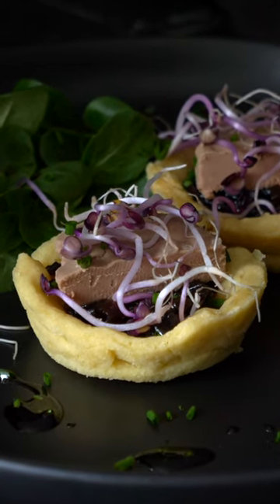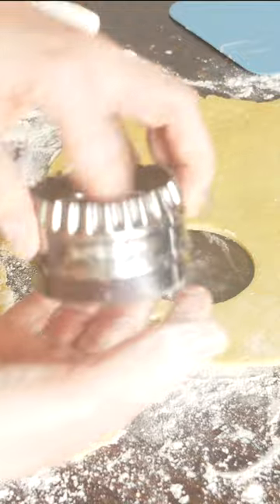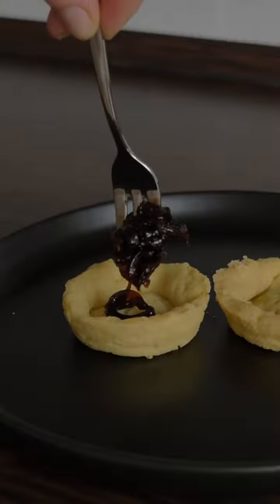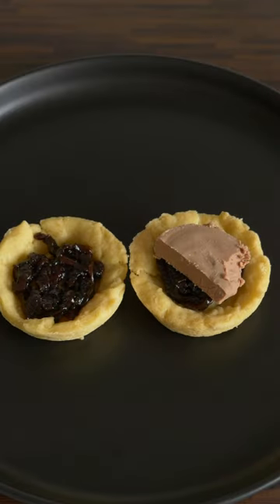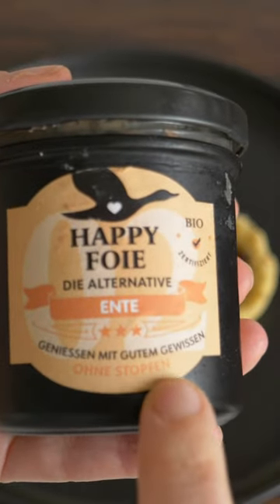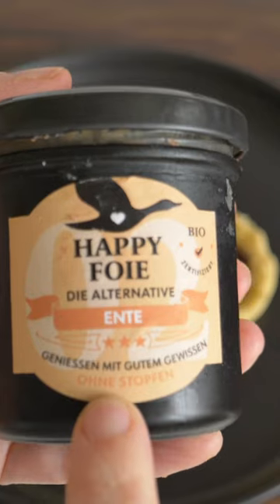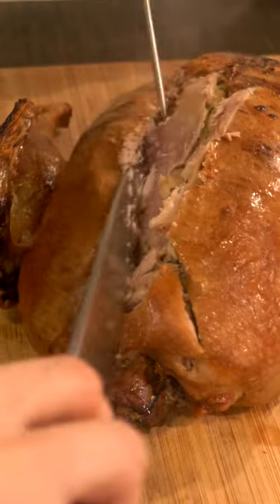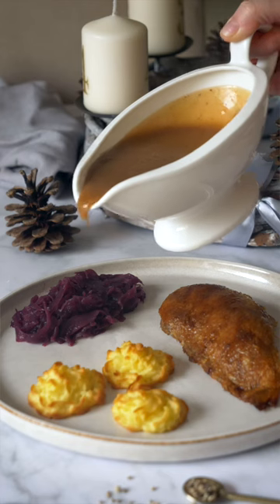Duck Christmas or Advent Menu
★ Buy Traditional Christmas Cookies as a Food Tour in a Box ★

Duck menu:
Duck liver with savory shortcrust pastry and onion chutney